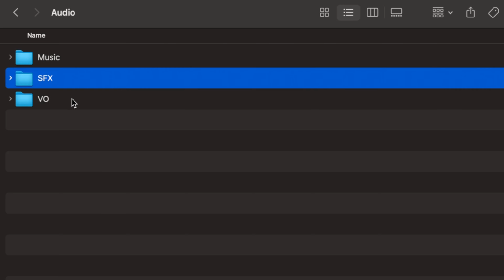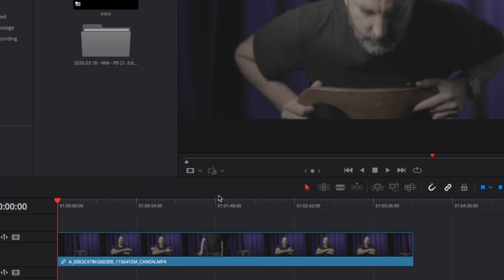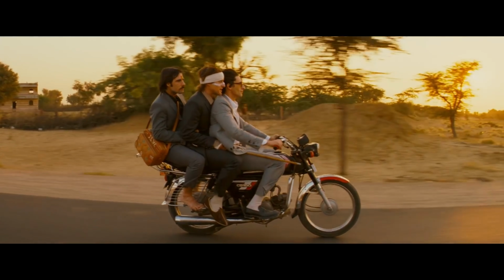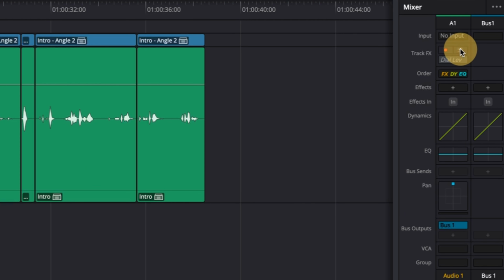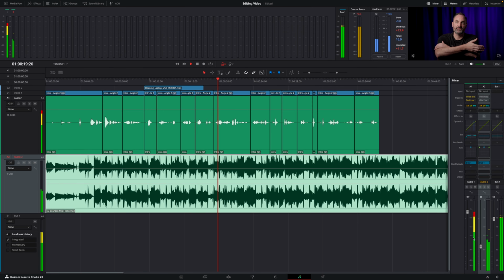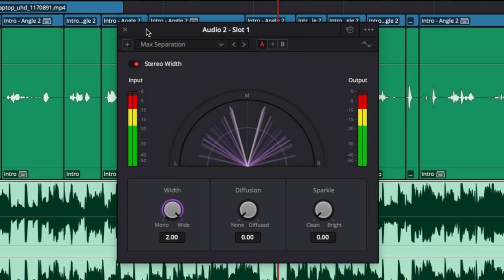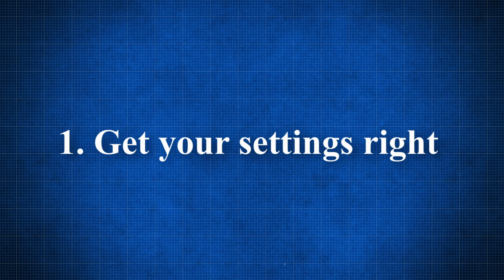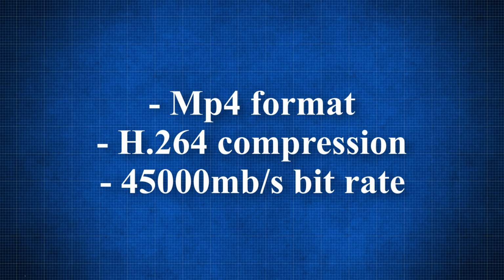Editing Made Easy! (For Your Business)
Are you struggling to get your business videos edited? You're not an editor and you don't know the first place to start! Don't worry! I've got you covered. In this video, I break down my process for organizing your folders, Importing your footage, cutting it, fixing your audio, and exporting! So, check it out!

@geraldundone VIDEO ON YOUTUBE SETTINGS!!!

TIMESTAMPS:
00:00 - Intro
01:29 - Import
05:23 - Cut
10:49 - Audio
17:46 - Export
20:25 - Conclusion